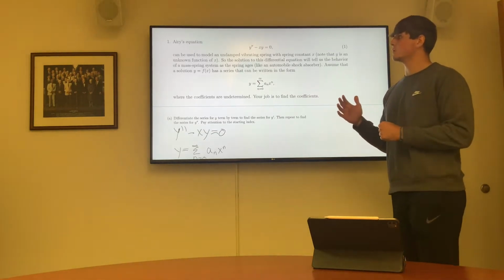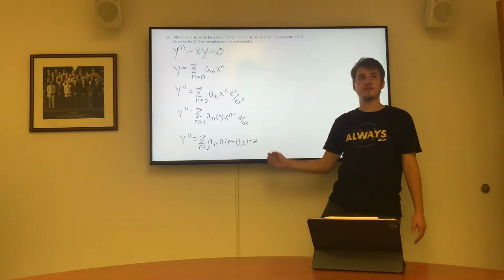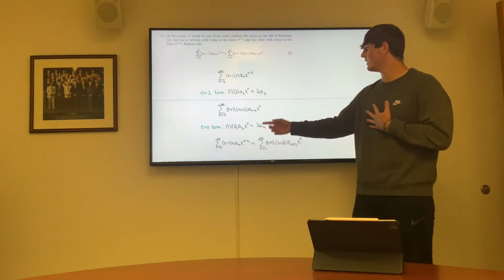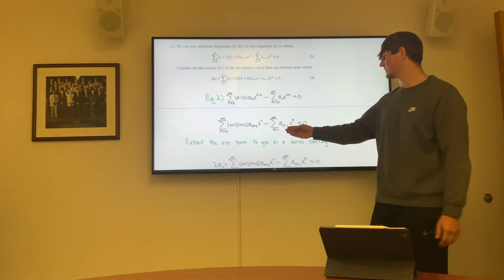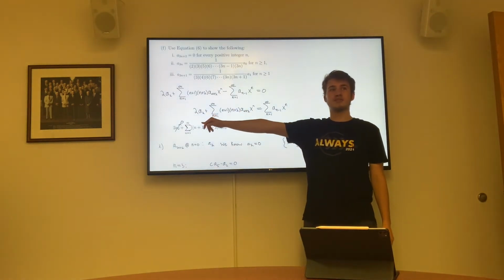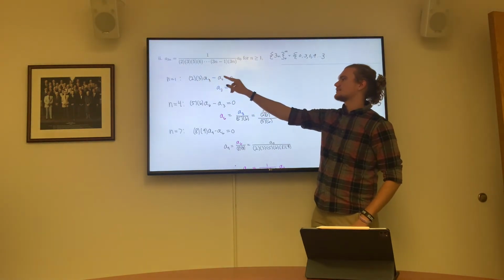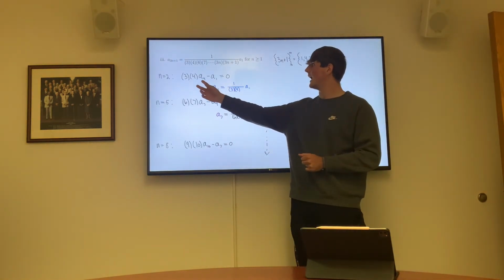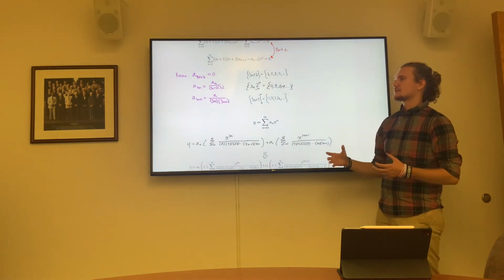Calc III Airy’s Project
Calc III Airy’s Project With Joe, Wyatt, and Mark